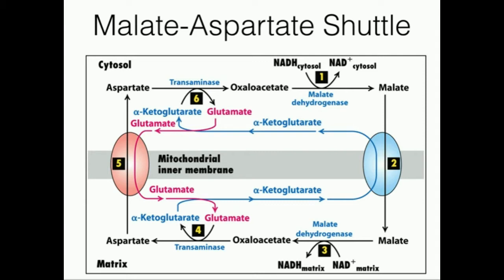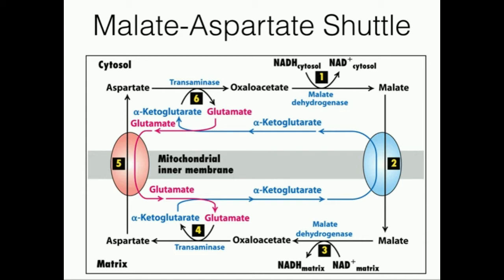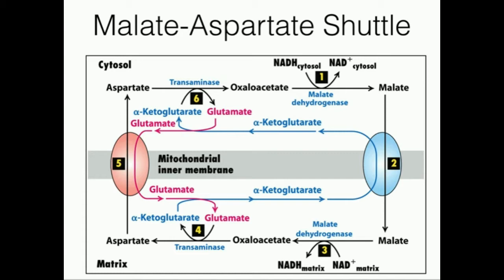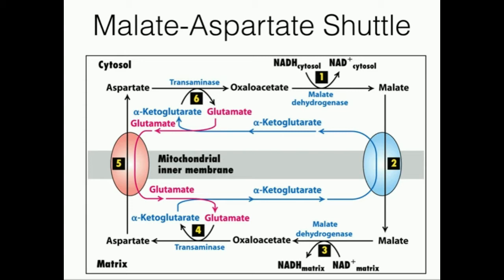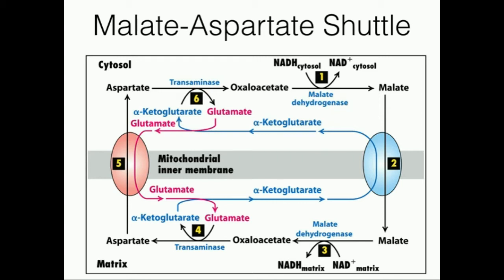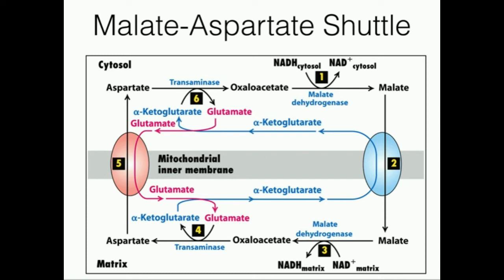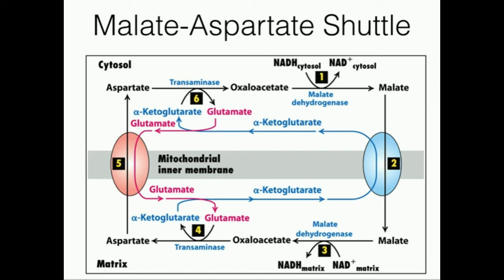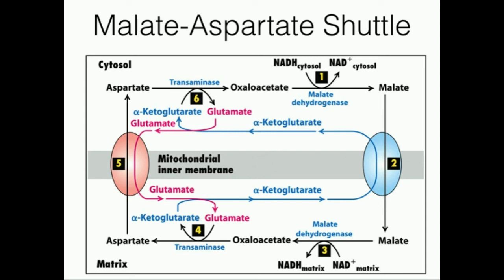Malate-Aspartate Shuttle: Mitochondrial NADH Transport